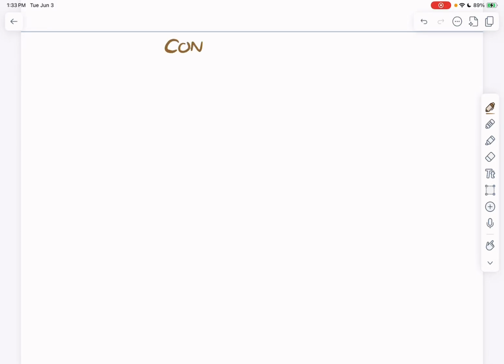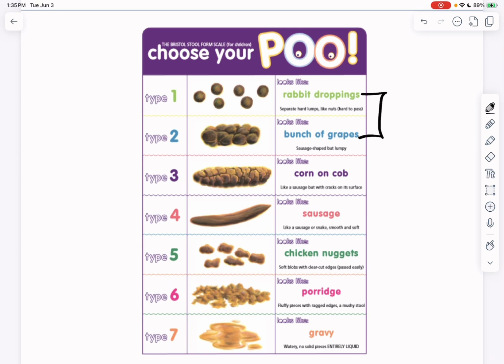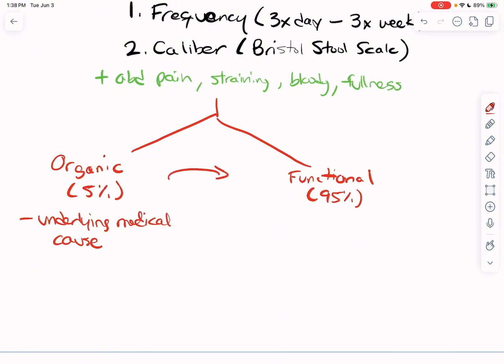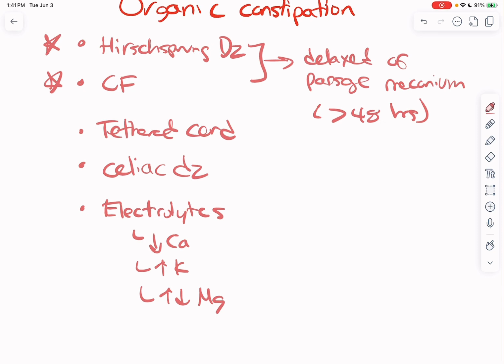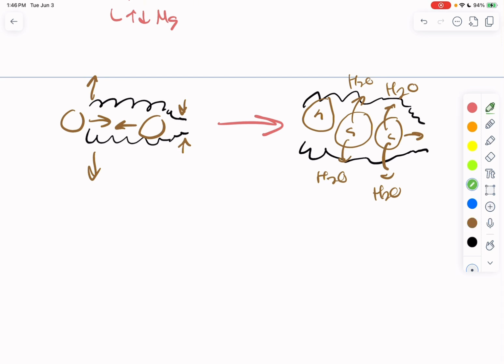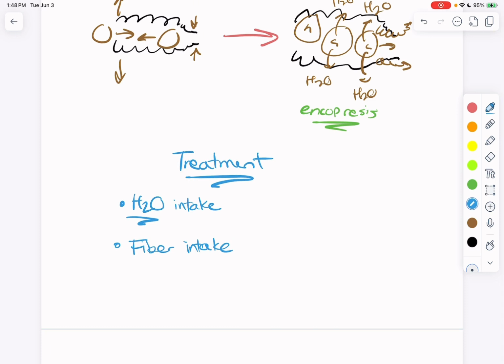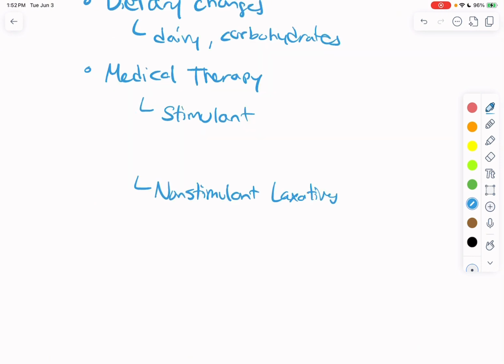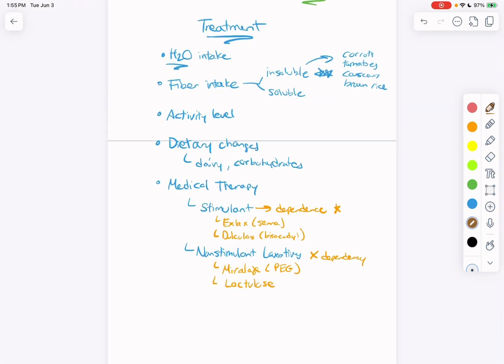Constipation - Pediatrics Guide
Guide to pediatric constipation, including symptoms, functional vs organic constipation, and treatment. This is based off of information I received during my clinical rotations! Apologies if there are any mistakes, misinformation regarding this guide to constipation. I am still a medical student and would appreciate any feedback on this video! Sound quality will be improving soon lol.

Shoutout to both ‪@ConanLiuMD‬ and ‪@Alimentaryschool‬ who inspired me to start this channel. I want to be a voice in the med ed space for pediatrics as this is something I think is currently lacking on YouTube and medical school curricula.